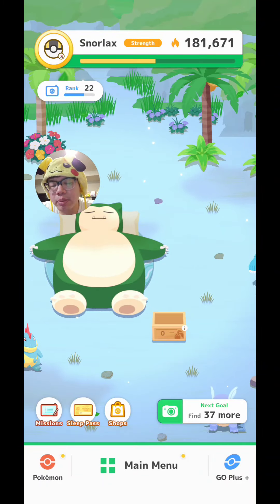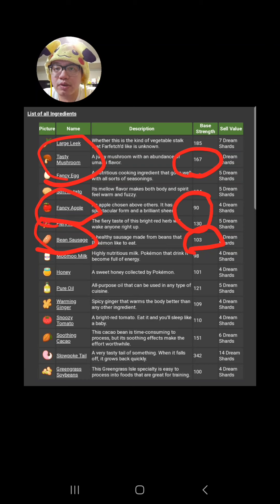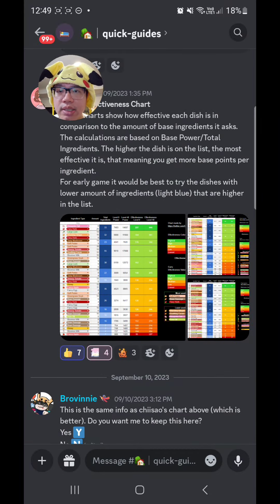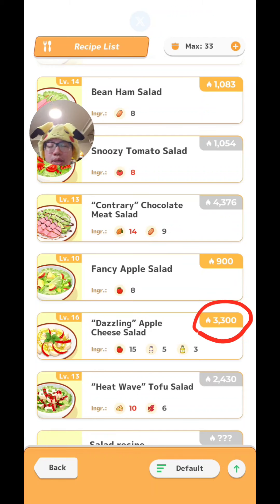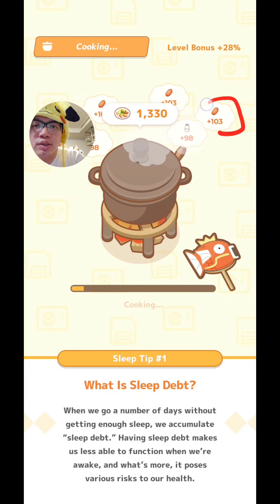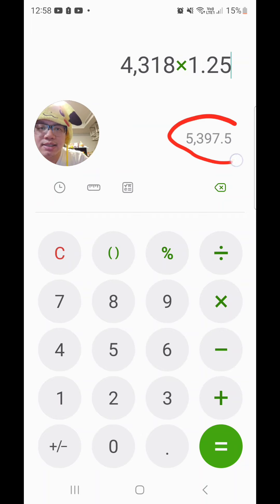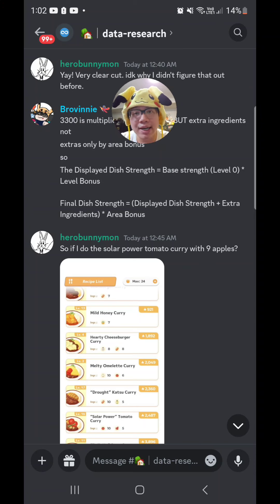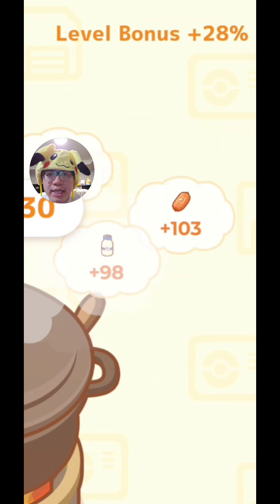How is dish strength calculated in Pokemon Sleep?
EXTRA TASTY gives x2 (I forgot to mention this, but this is pretty obvious by now), or x3 if it's Sunday.

Did you also feel like the numbers for dish strength are quite random? Well they're not and I explained how we go from Base strength (level 0) of a dish all the way to the final dish strength that Snorlax gets!

Displayed Dish Strength (the one showing on the recipe menu) = Base strength (Level 0) x Level Bonus
Final Dish Strength = (Displayed Dish Strength + Extra Ingredients) x Area Bonus

Share your friend code and ask us questions here on our Pokemon community discord!